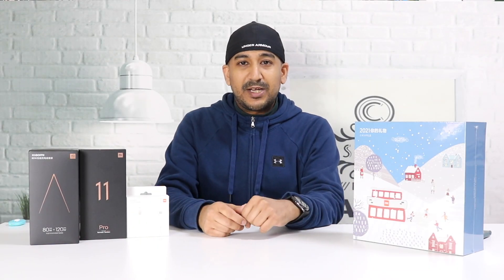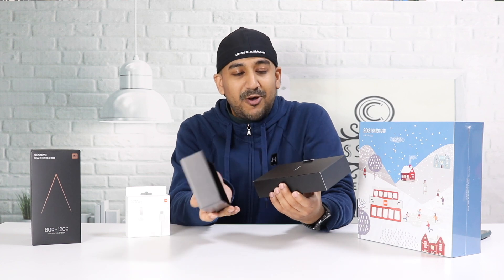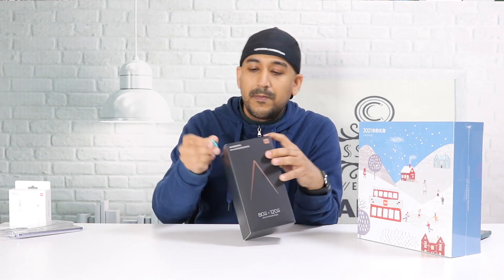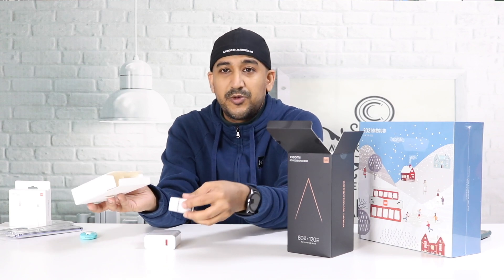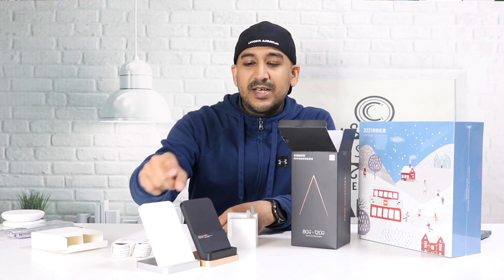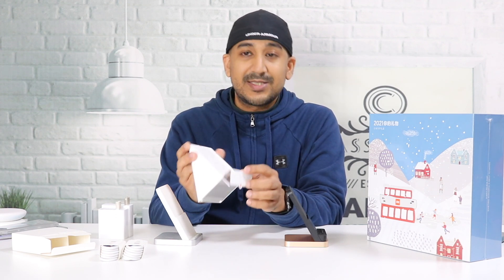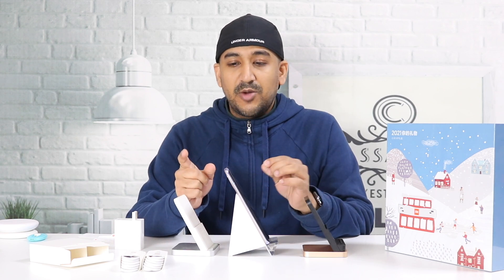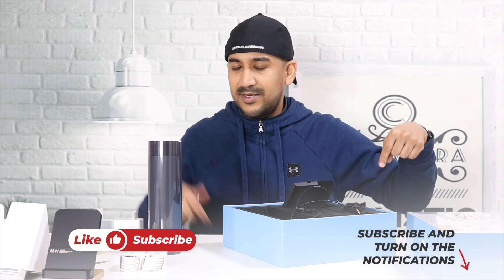Xiaomi Mi 11 Pro Unboxing, Xiaomi 80 Watt Wireless Charger Unboxing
Camera Comparison Videos